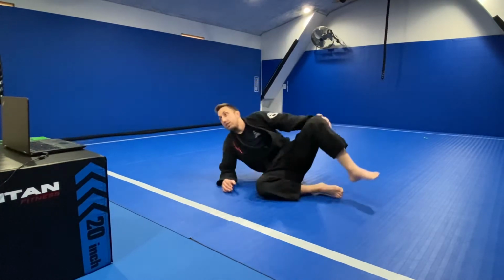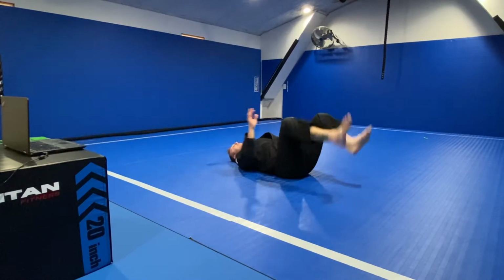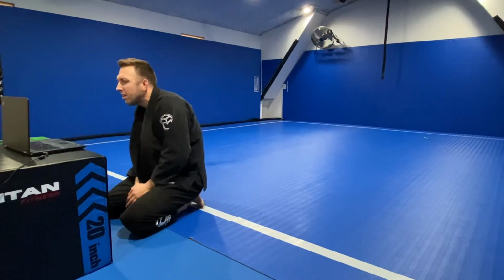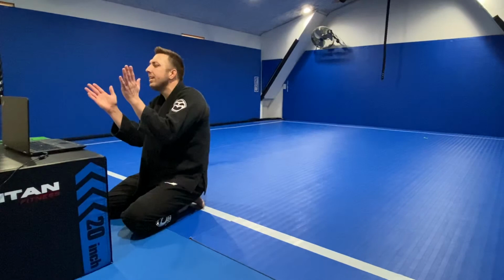Online Kids BJJ class from Todd Margolis at Potomac MMA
First online kids bjj class. A very interactive class where I showed technique and watched each participant to make sure they were doing to technique properly.  We took turns talking, learning, drilling and being champions!  Watch this small clip to see how it can work for you.  This is the future for now and we are making the most of it! Todd Margolis, Potomac MMA, BJJ, Kids Class, MMA, Black Belt,